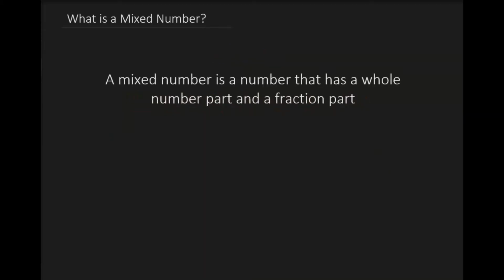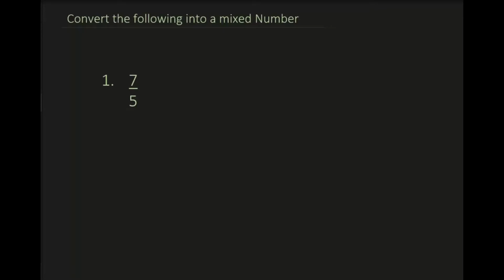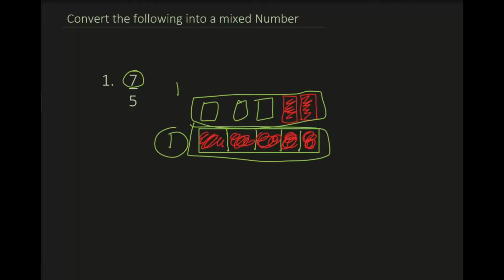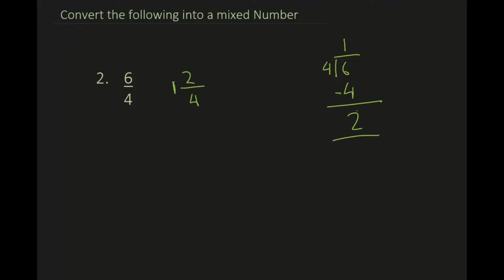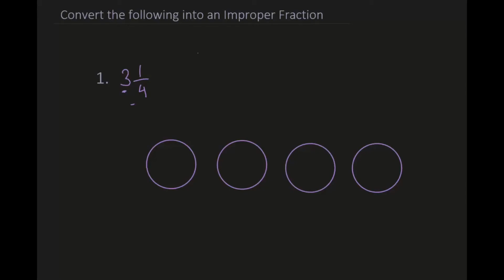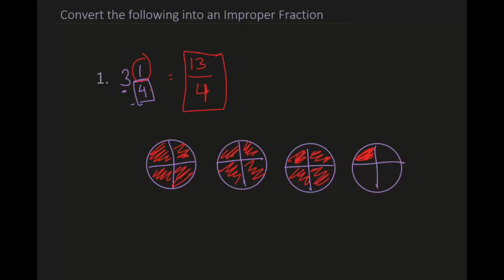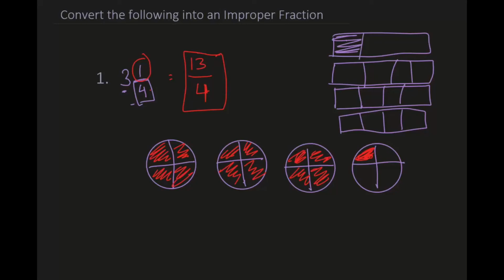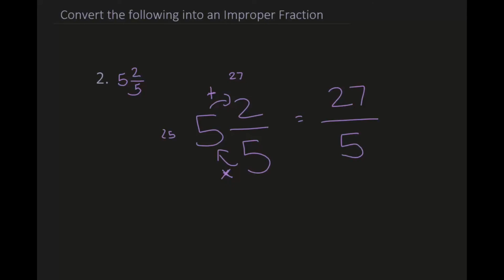12-06: Improper Fractions and Mixed Numbers | 4th Grade | SS Multimedia